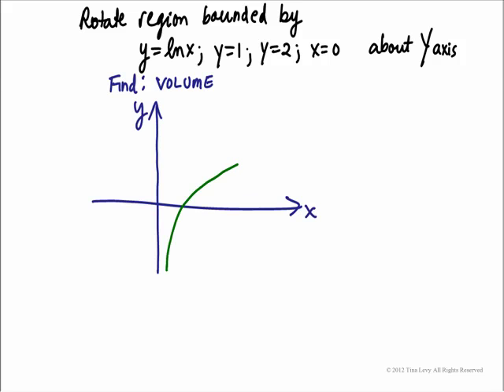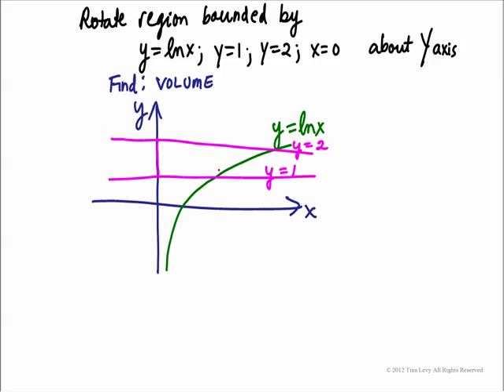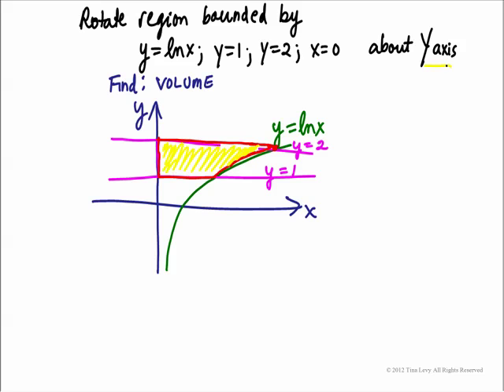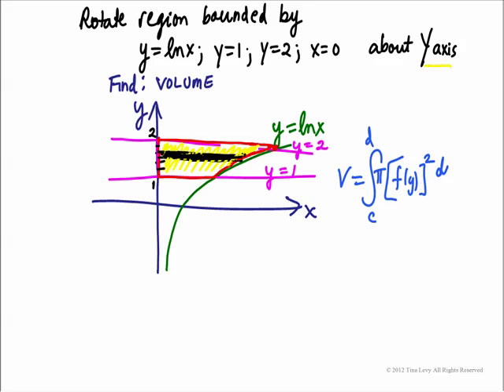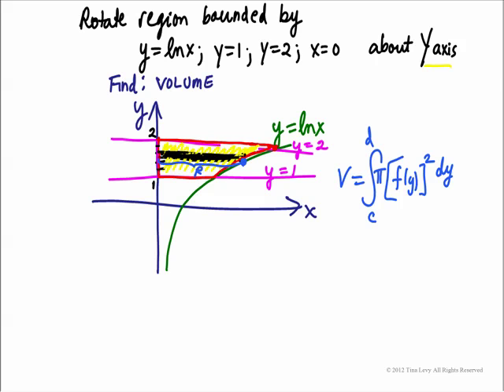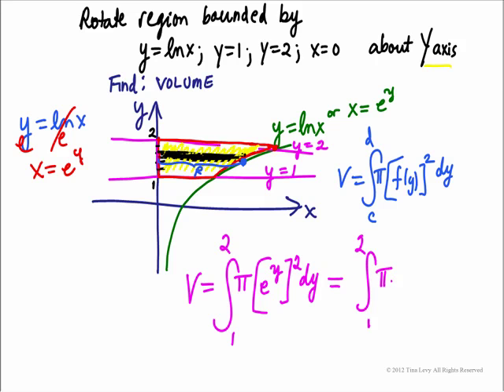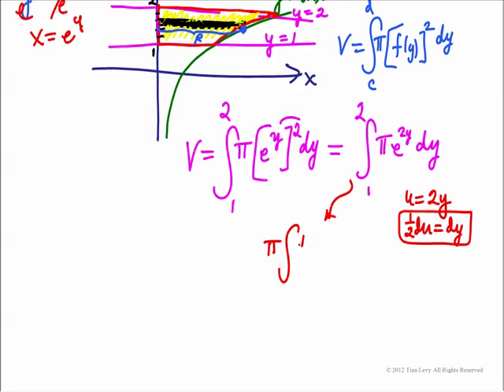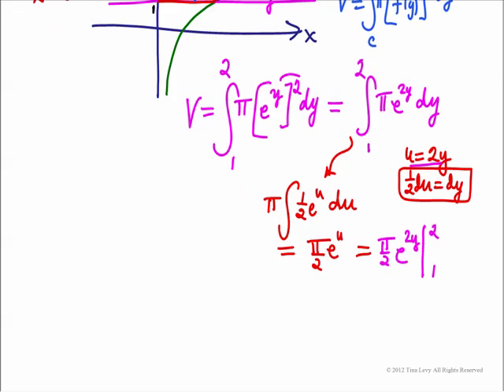Rotate region with y =lnx about Y axis with discs.mov